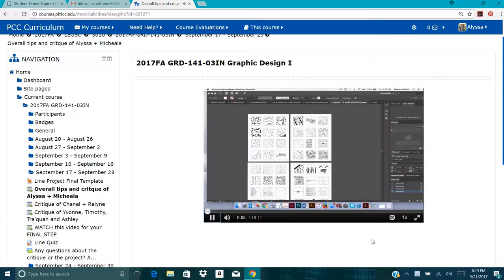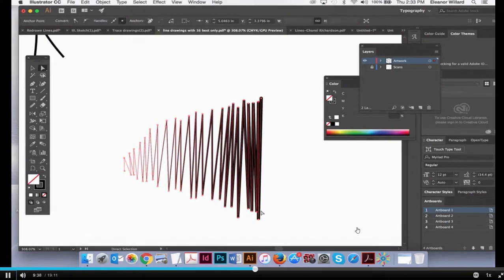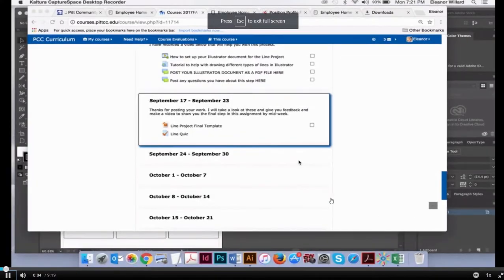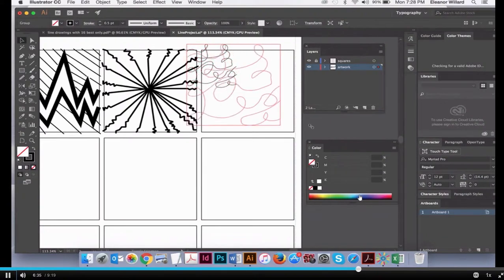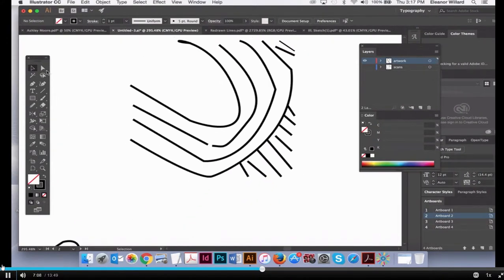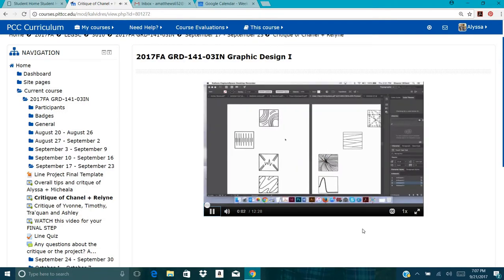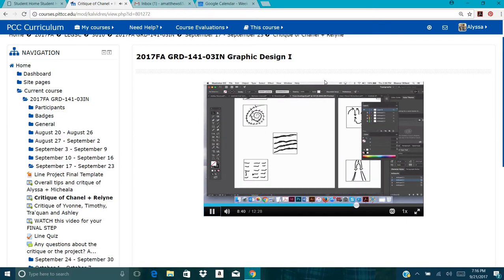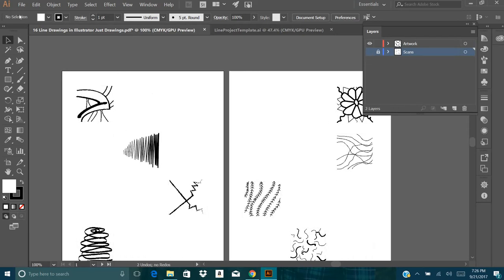9 21 17 Illustrator Video